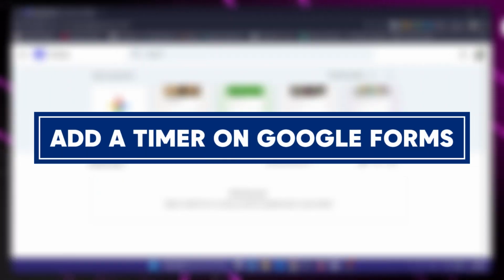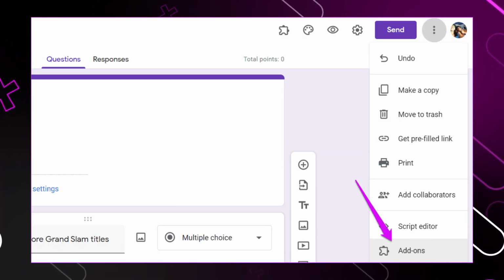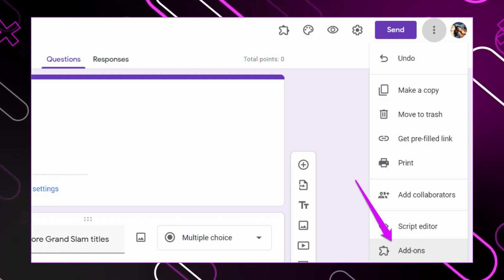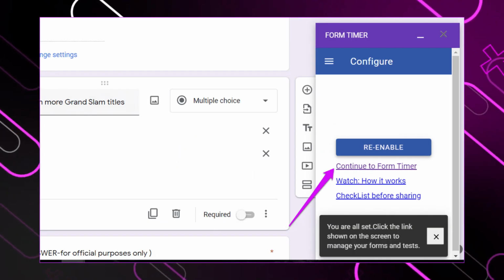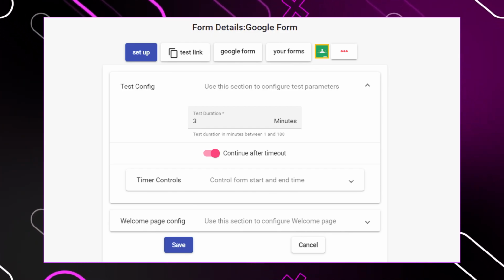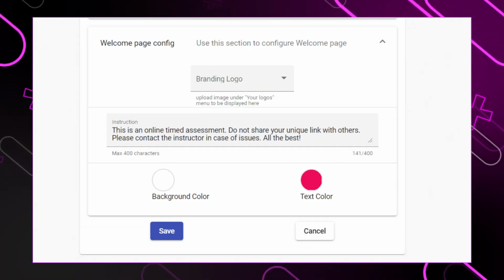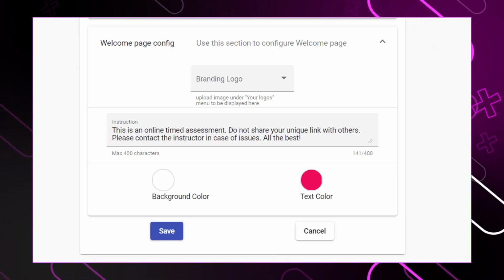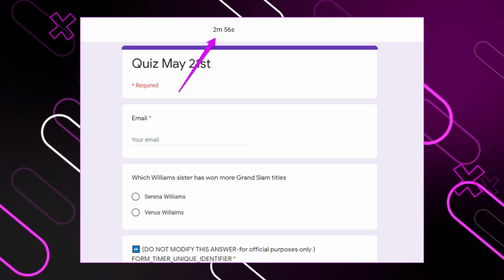How to Add a Timer on Google Forms